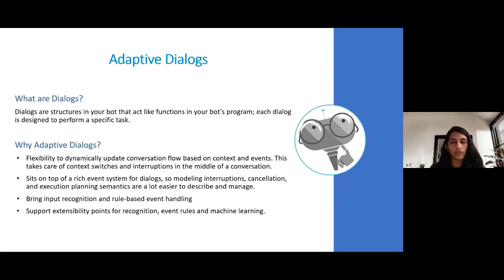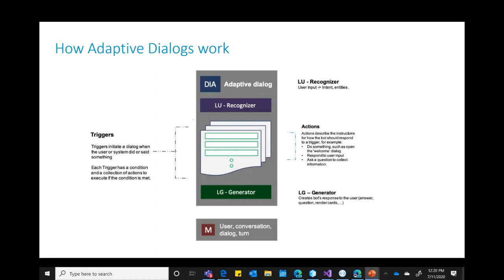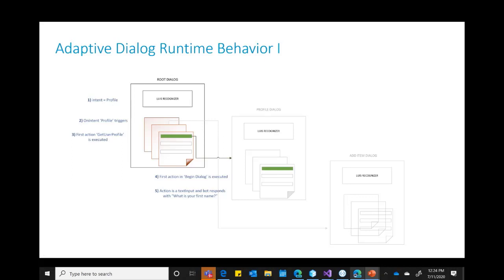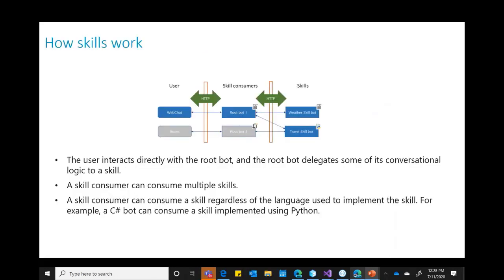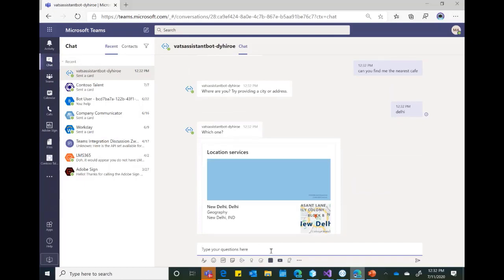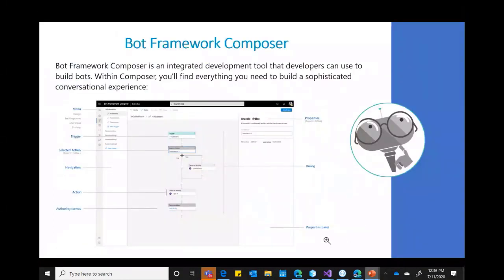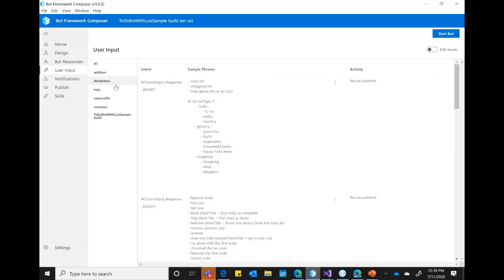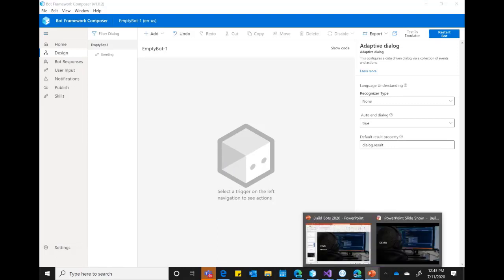Develop bots faster with MS Bot Framework updates | Vatsala Singh | XMonkeys360